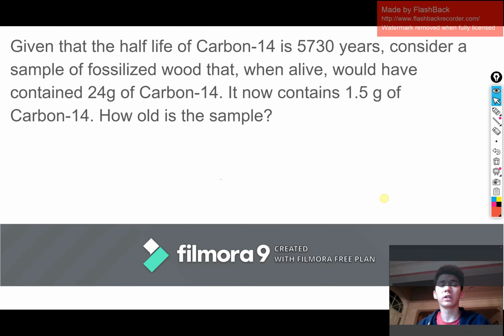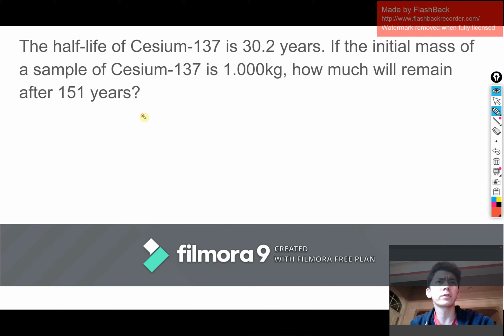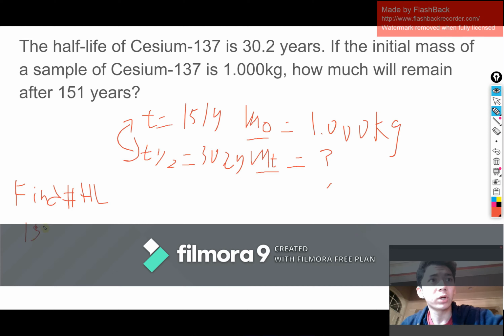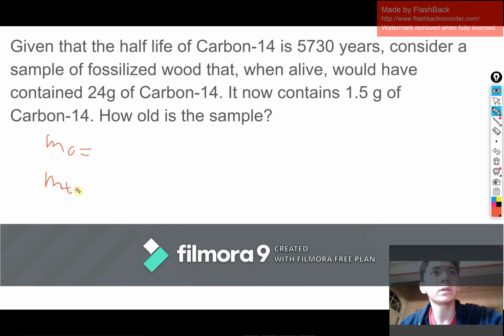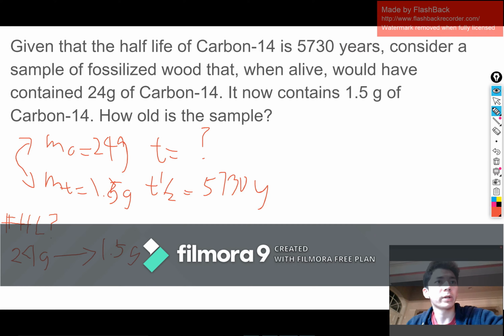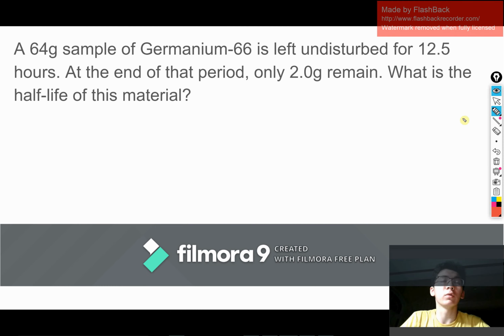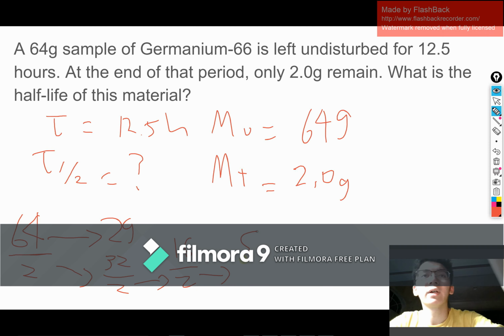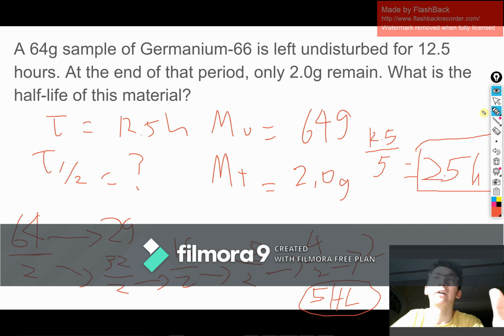AP Environmental science half life problems review